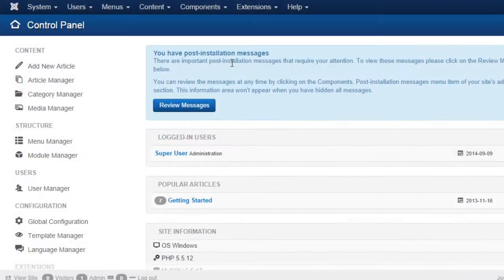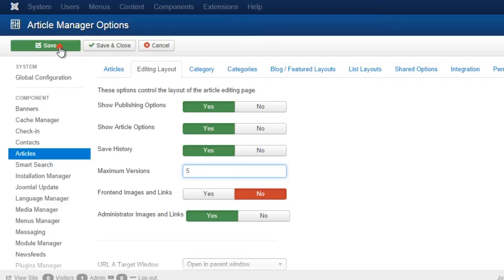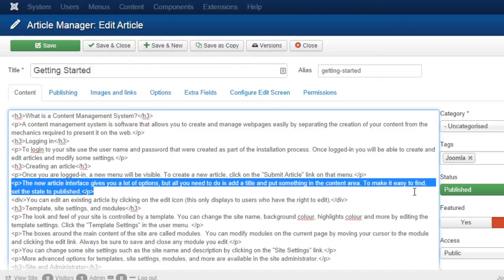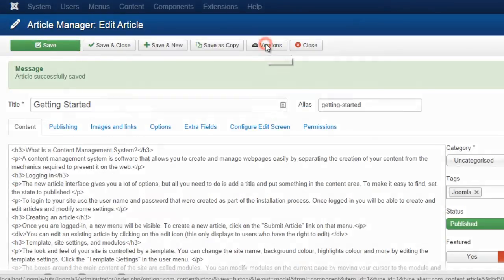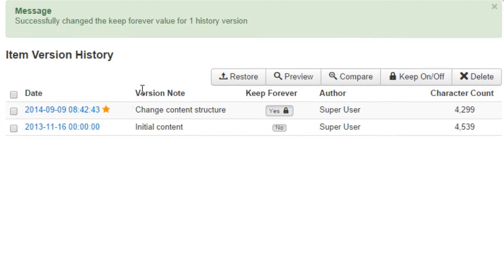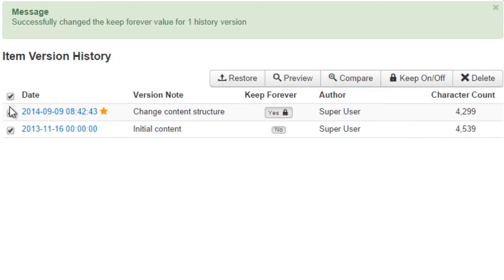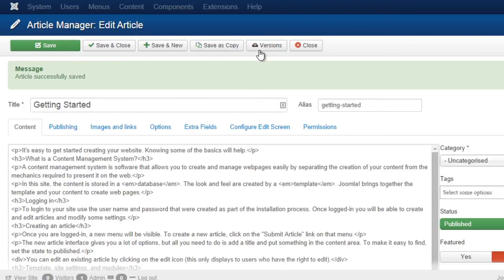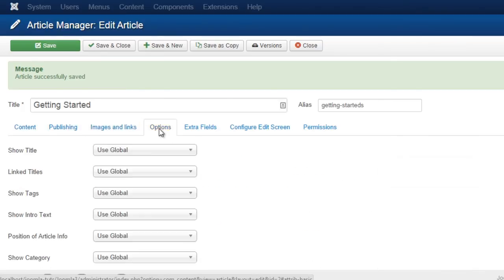Joomla 3 Video tutorials - Content versioning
The video tutorial introduces a great feature of Joomla 3 - Content versioning. We will show you how to enable the feature and how the feature help you with Joomla 3 content management. For more Joomla 3 video tutorials, please check out at: